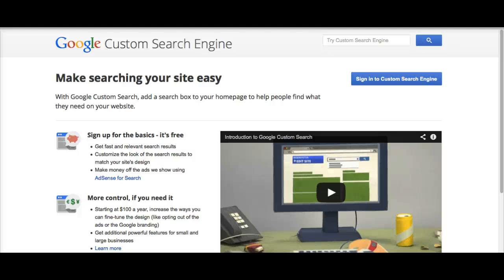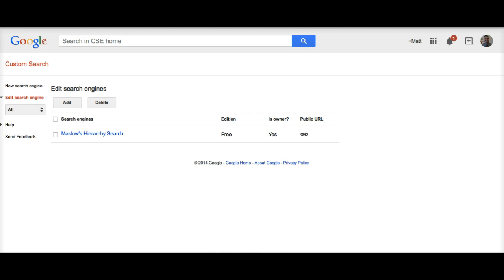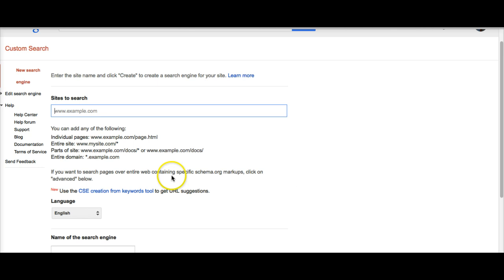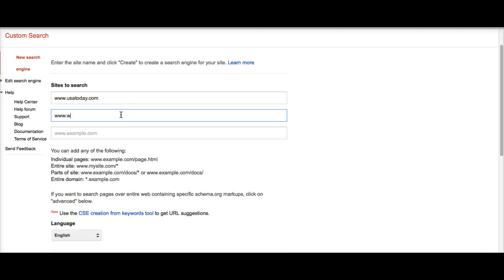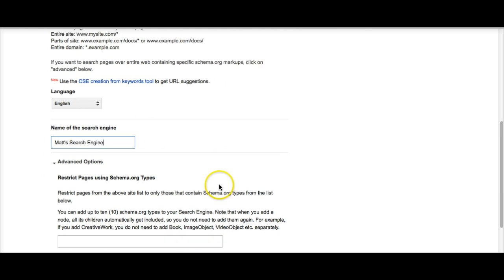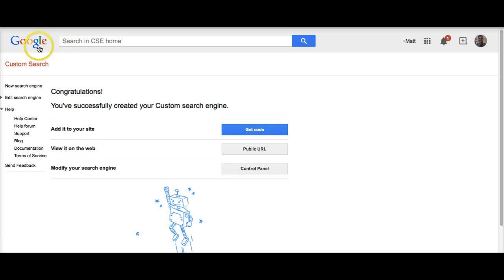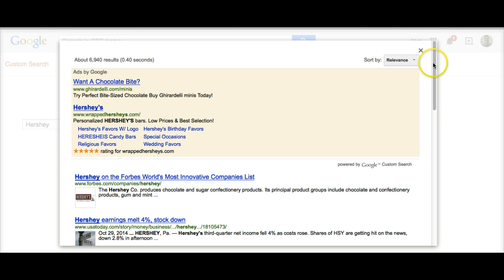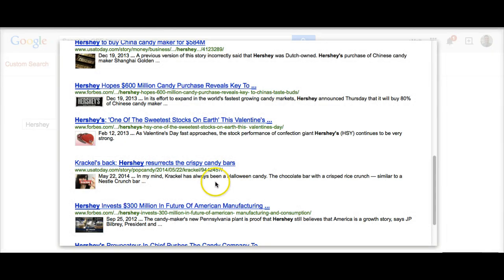Creating Your Own Google Custom Search Engine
Need help creating your own Google Custom Search Engine?